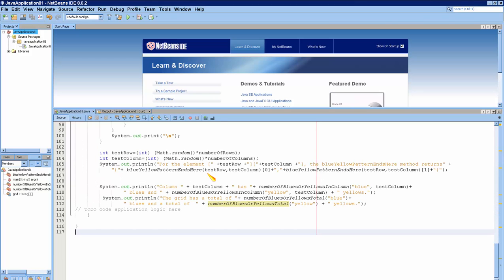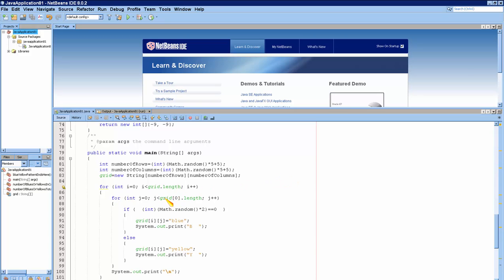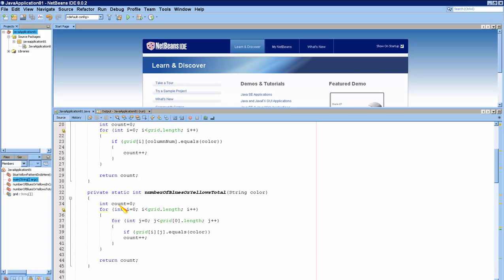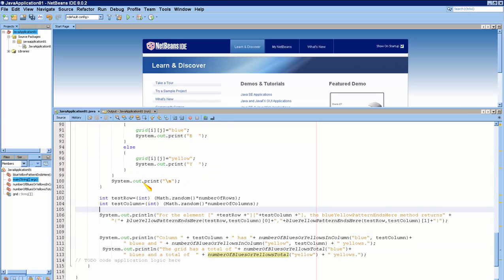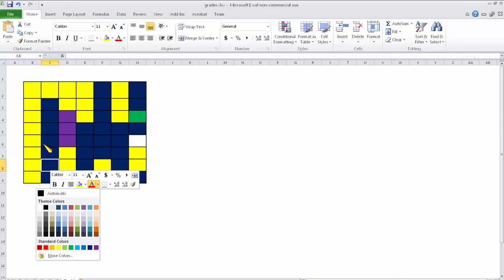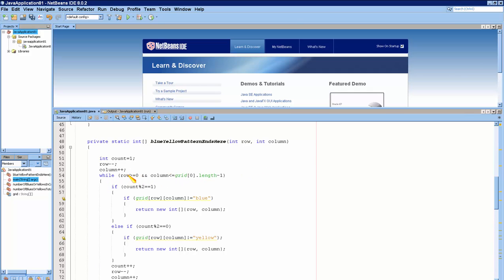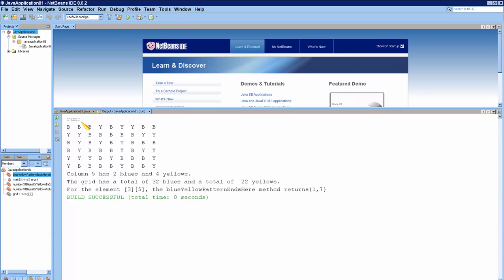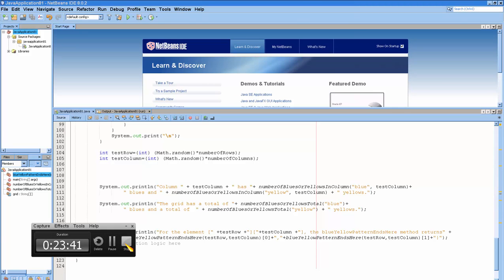2D array practice